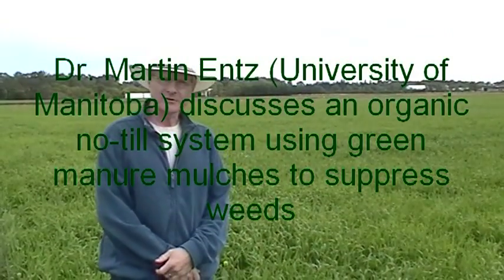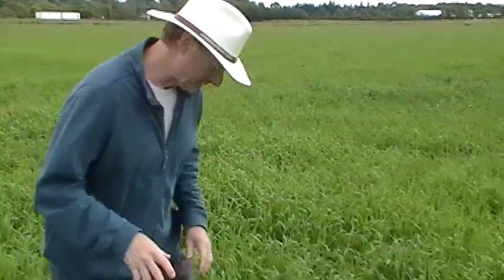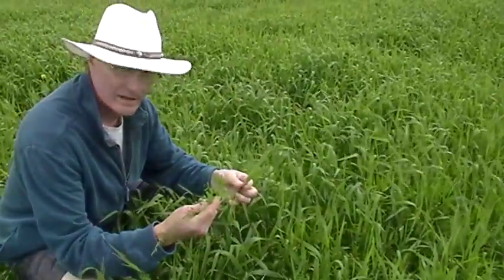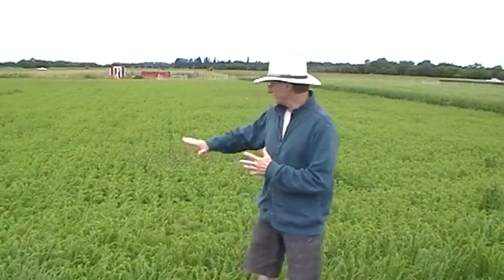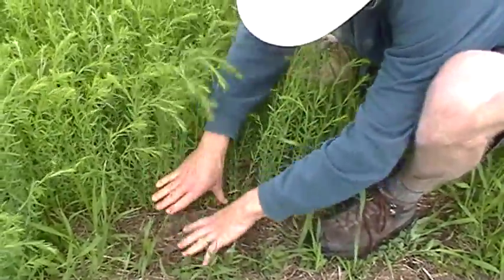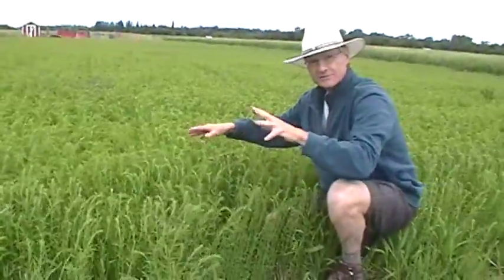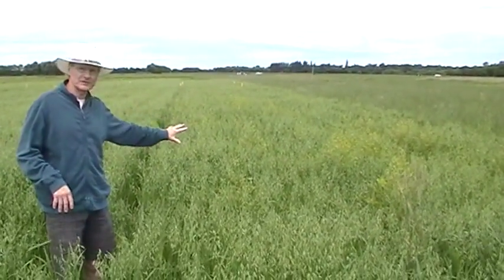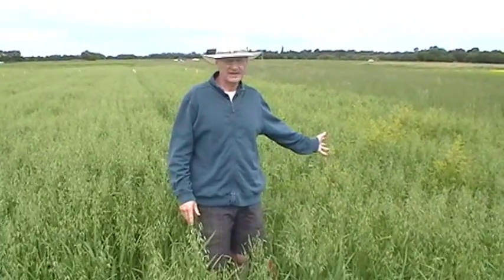Reducing Tillage in Organic Systems with Dr. Martin Entz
Dr. Martin Entz of the University of Manitoba discusses an organic no-till system using green manure mulches to suppress weeds.